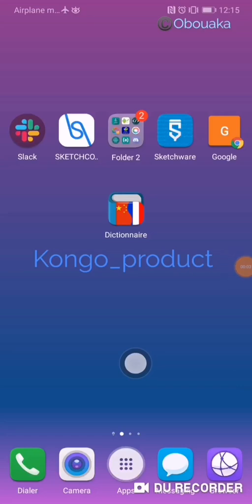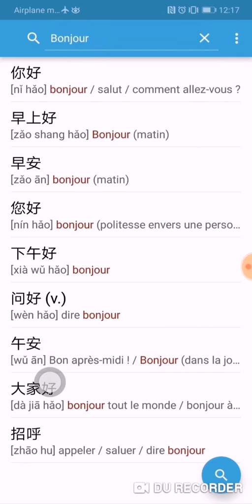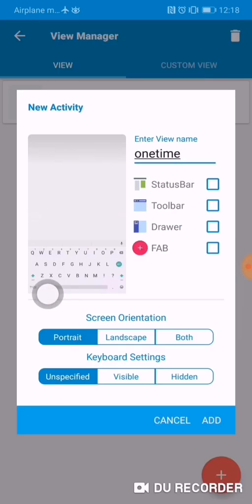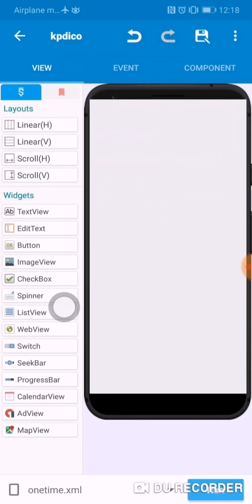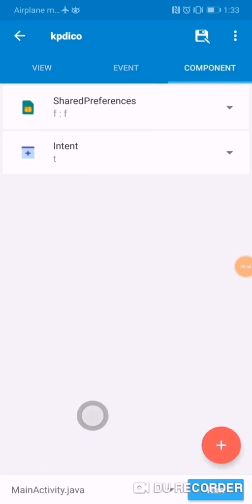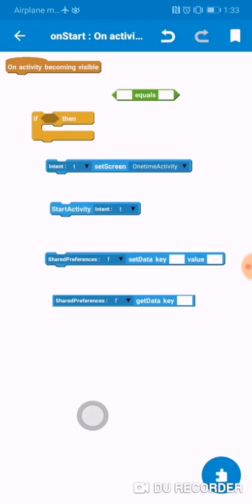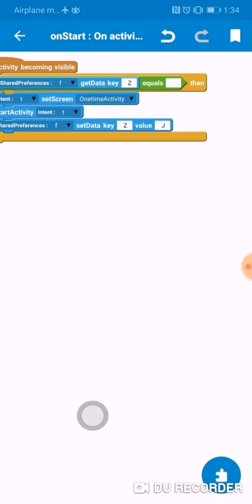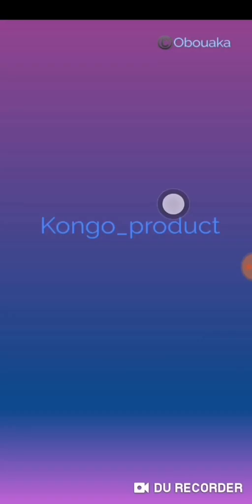Sketchware _how to Execute an activity only when the app is opened for the first time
This video shows you how to run an activity only one time during the whole life cycle of the app using Sketchware . The activity will be executed at the first time the app is opened. It won't be executed unless the app is reset, or reinstalled.